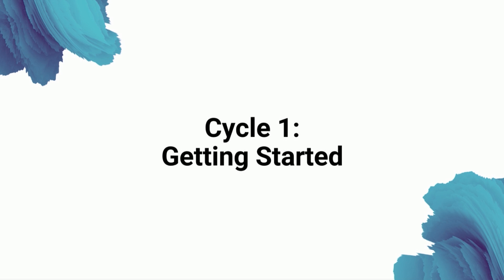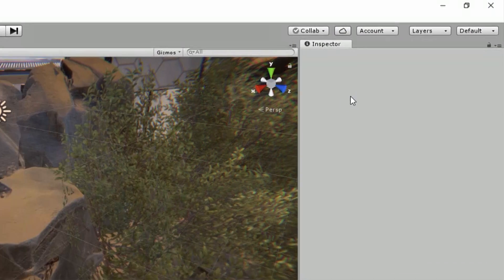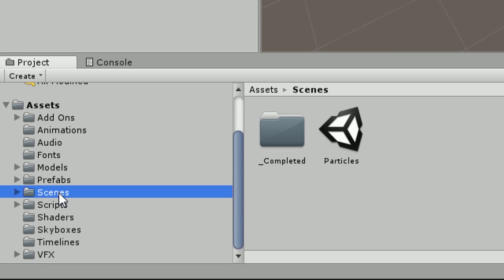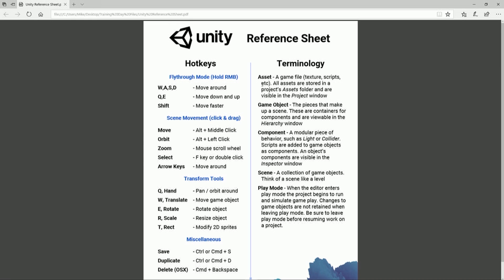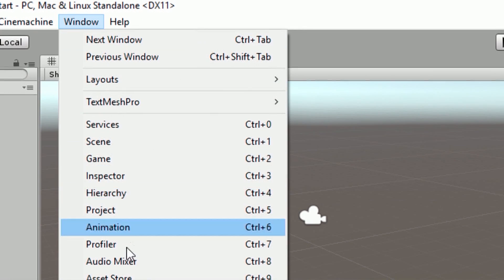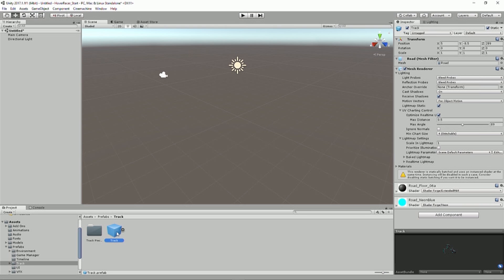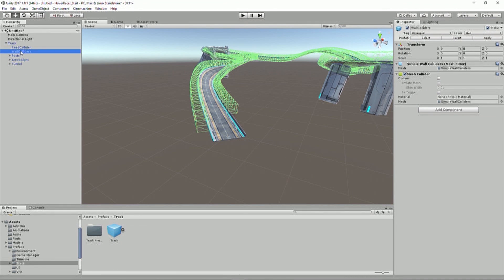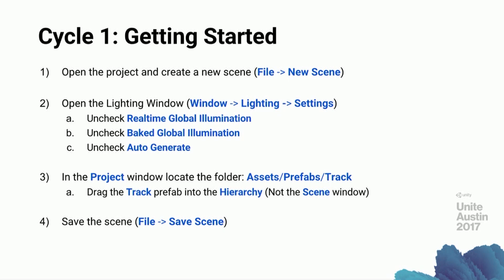Hover Racer Live 2/21 Cycle 1: Getting Started